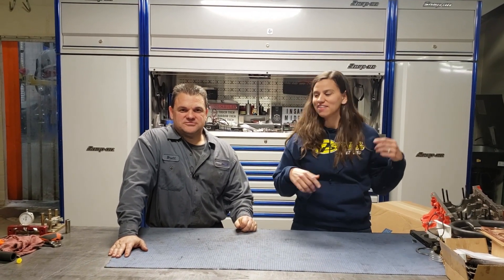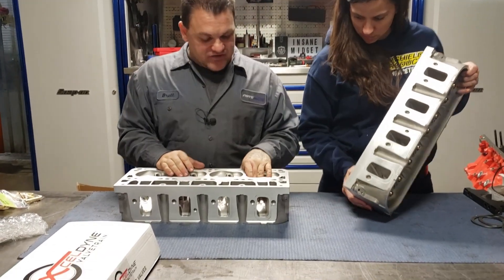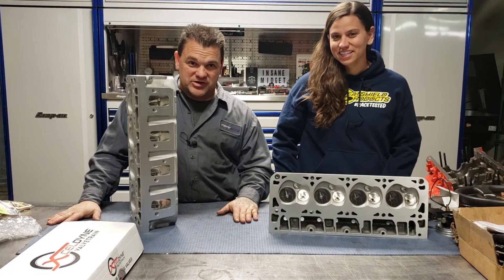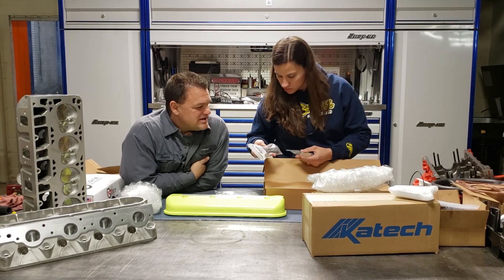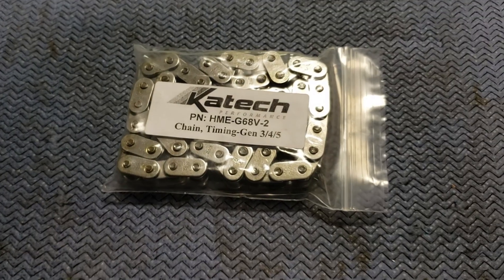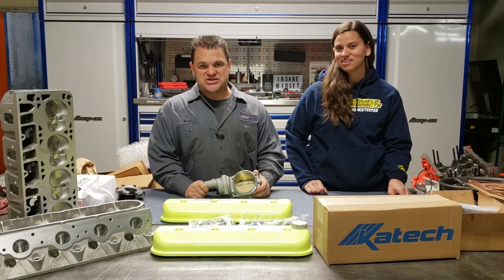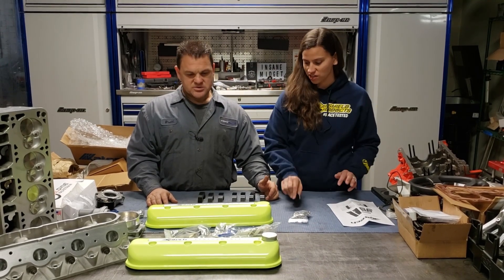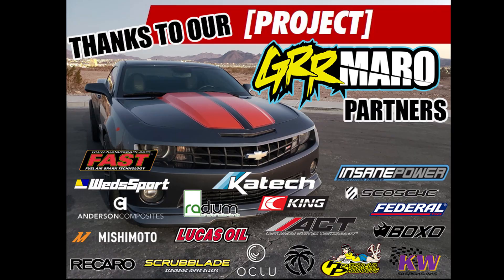Project GrrMaro Episode 9 - Katech 427 LS3 Heads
Michele and Brett got the heads back from Katech and a bunch of other goodies ! Watch as they unbox it all and go over the benefits for our 427 LS3 build !

Parts List